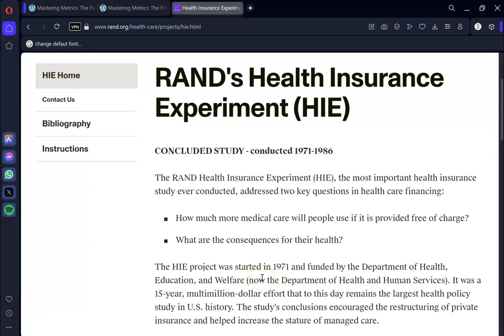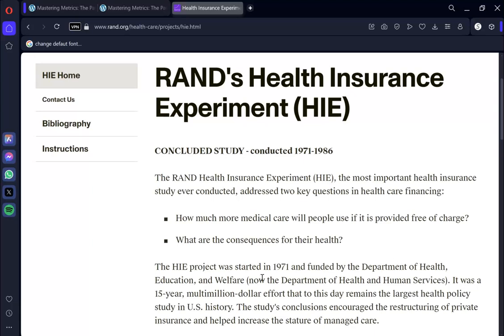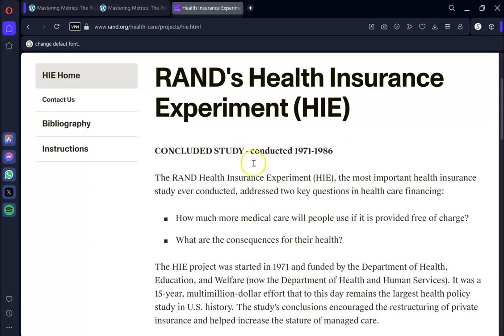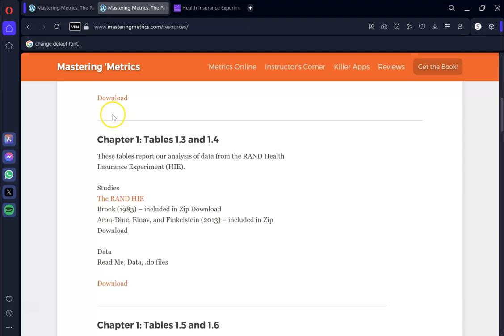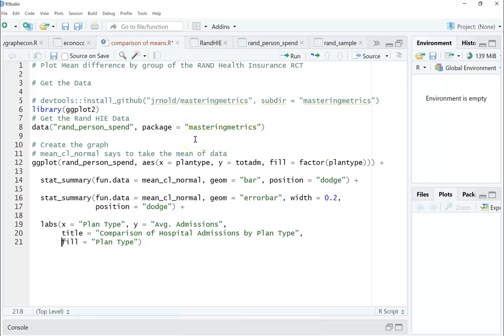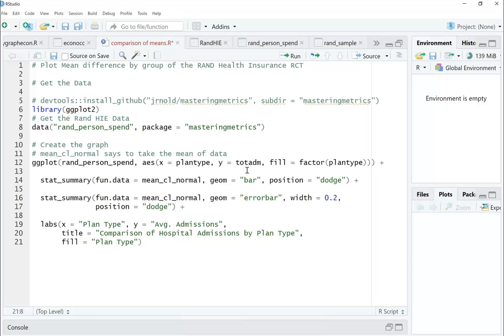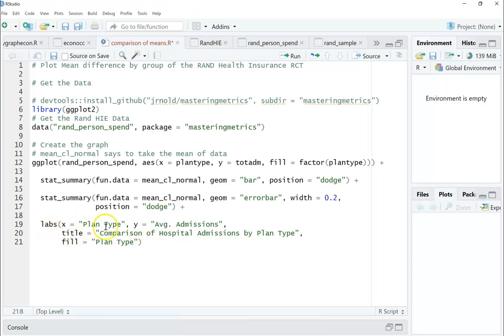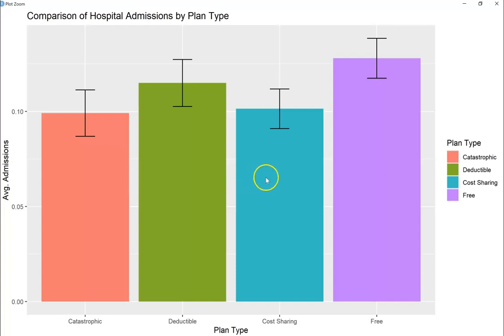A comparison of means in R using GGPLOT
In this video, we show how to make a simple visualization using ggplot to compare means by groups. We apply this method to the RAND Health Insurance Experiment.